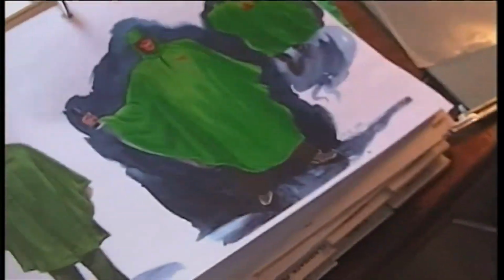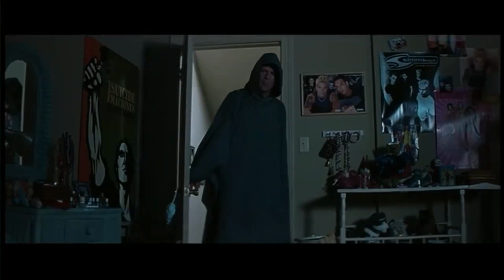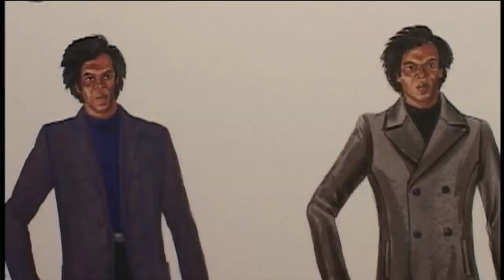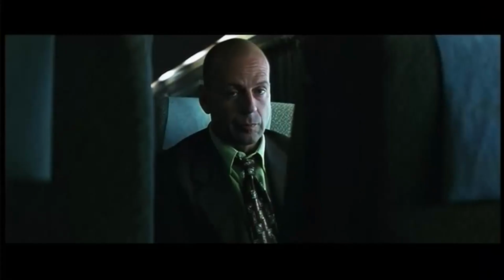UNBREAKABLE "Camera" Behind The Scenes Featurette (2000) Bruce Willis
PLOT:  Acclaimed supernatural suspense thriller about the sole survivor of a horrific train wreck. His escape without a scratch leads him on an amazing journey to discover the shocking truth behind his super-human existence.

CAST:   Bruce Willis, Samuel L. Jackson, Robin Wright